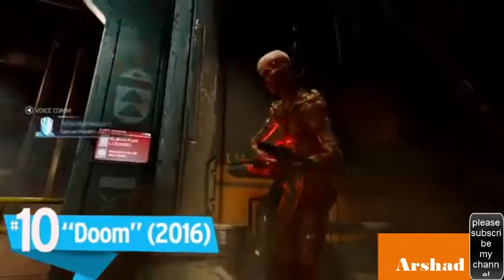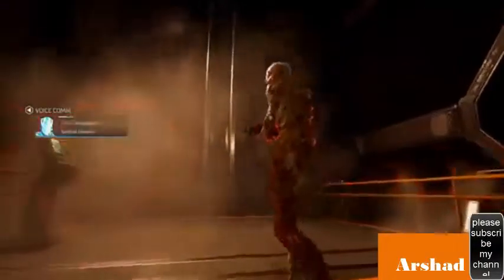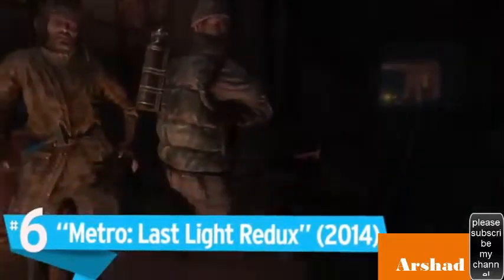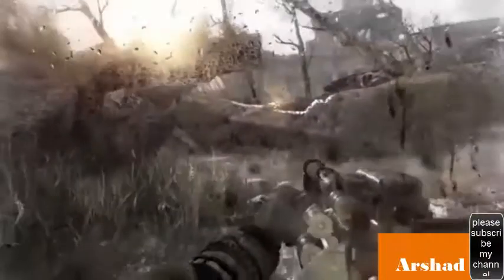Top 10 shooting games for Pc/android best games in the world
Hello Friend
youur are watching M.Arshad Suleman channel
in this video i am showing best shooting games for pc and android in worls
Edit by M.Arshad Suleman